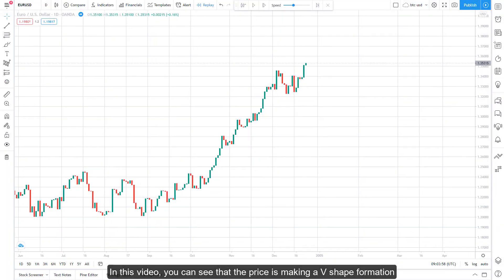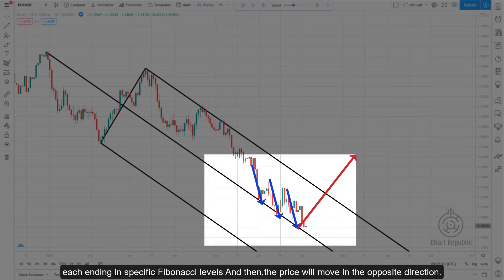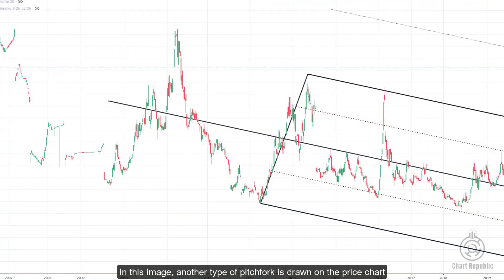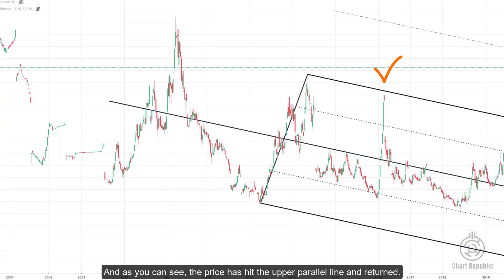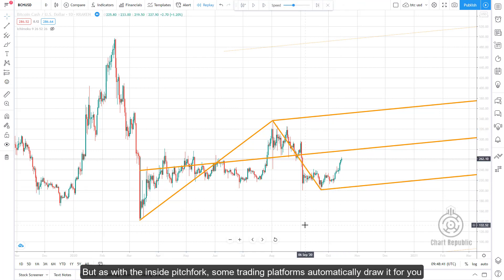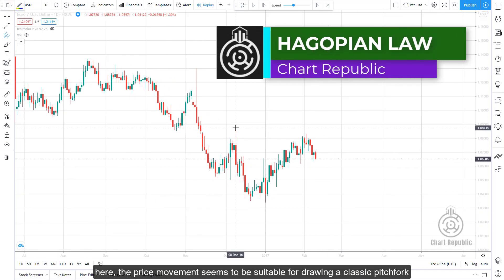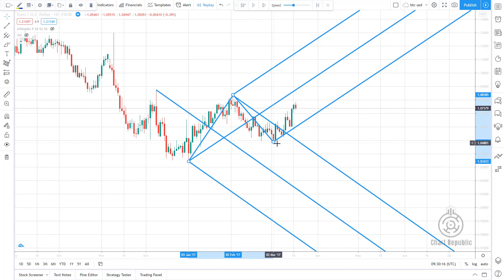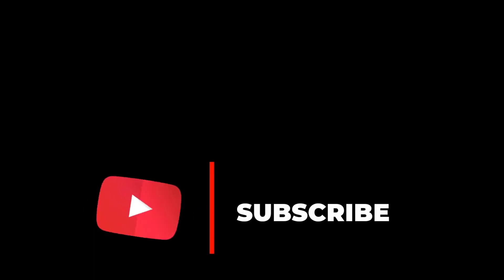Andrews Pitchfork Trading-Part 2 : Complete Exemplification of the Five Essential Rules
Contents Of This Video :

00:00 - Price Bounces Off Median Line
02:44 - Price Crosses The Median Line With A Gap
04:13 - Price Fluctuates Around The Median Line
05:18 - Goodbye Kiss!
06:50 - Hagopian Law

In this video, following the introduction of the main rules of Andrews pitchfork, we will describe each of them using recent examples from the Forex and cryptocurrency markets.
first, we will explain how the price bounces back away from the median line and then get familiar with a sub-rule which is very common when we study pitchfork charts where the price is attracted to one of the parallel lines of the pitchfork like a magnet and then starts an explosive movement towards the median line and also we examine the use of different types of divergences and their contributions to pitchfork rules.

In the following, we will see how we can ensure the definite break of the median line by observing the price gaps around this line, and then predict the next price targets.

Then we will briefly mention the different types of modern pitchforks and realize that each of these pitchforks is suitable for specific market conditions, and according to the price reaction to those pitchforks, we can get information about their efficiency And if one of them becomes invalid, remove it from our chart.

We also examine the price zigzag movements around the pitchfork lines and see that in most cases these corrective movements are the beginning of powerful impulse movements towards the next targets.

Another rule of Andrews pitchfork that we will get acquainted with is the goodbye kiss law, by knowing which we can prevent hasty entry and exit to the market and buy and sell at more reasonable prices.

Finally, we describe another very powerful law of the Andrews pitchfork, the Hagopian law, and see that how the price, after failing to reach the median line, can make much larger movements with renewed strength in the opposite direction.